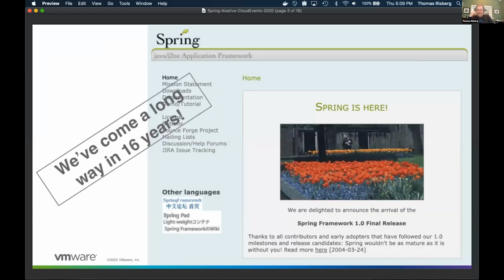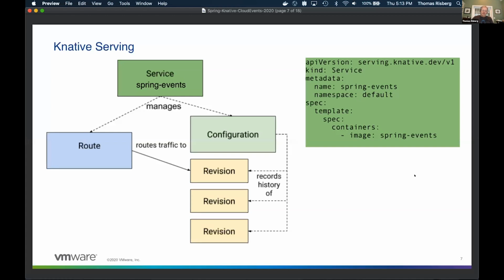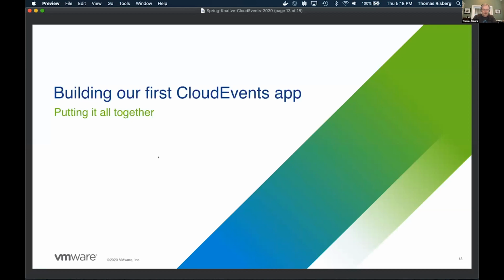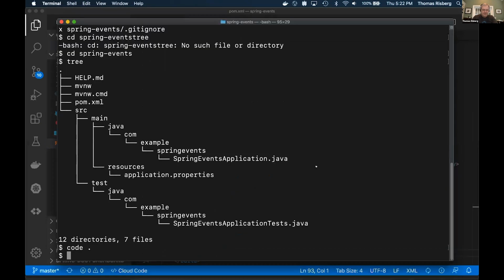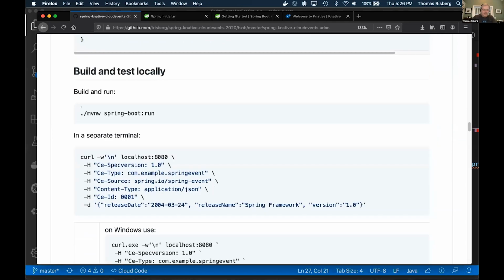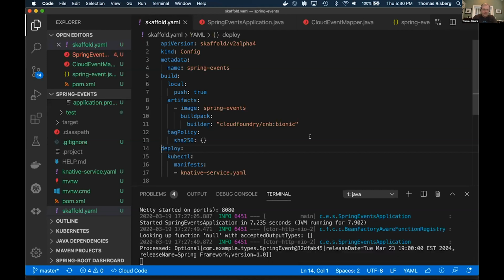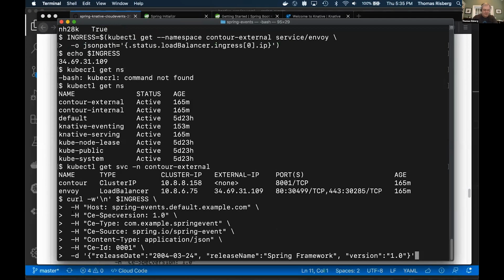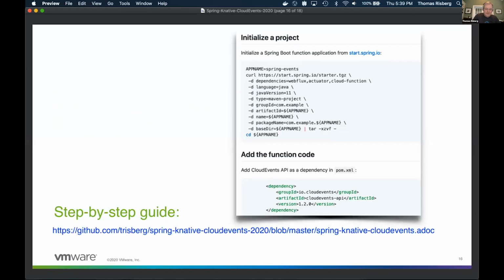Processing CloudEvents with Spring and Knative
Presenter: Thomas Risberg

A quick tour of building a Spring Boot application to handle incoming CloudEvents. This app will be deployed on Kubernetes using Knative Serving and Eventing. We'll start from scratch using and step by step build up and deploy our app to a Kubernetes cluster. In the process we'll use Spring Boot, Spring Cloud Function, CloudEvents SDK for Java and Knative in addition to general Kubernetes tools like kubectl and skaffold.